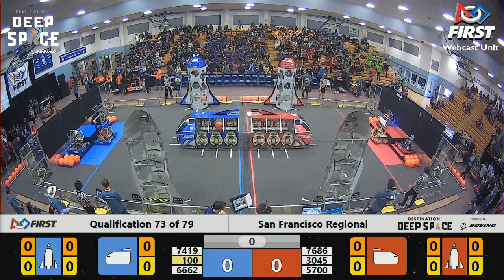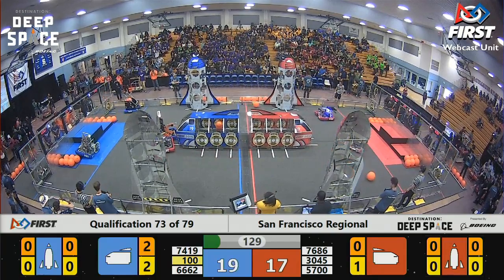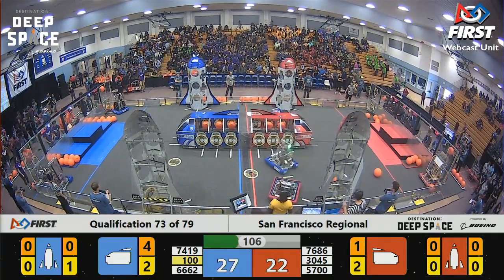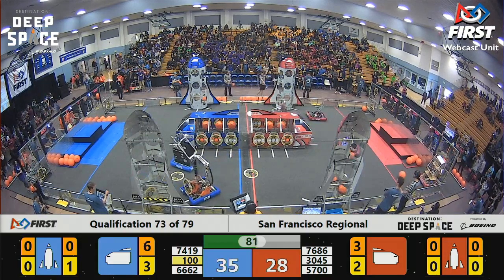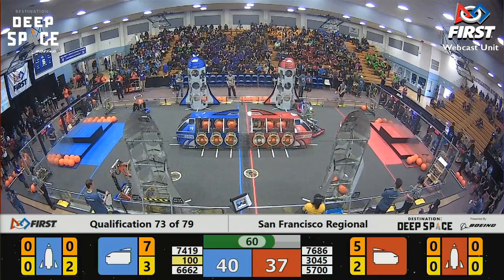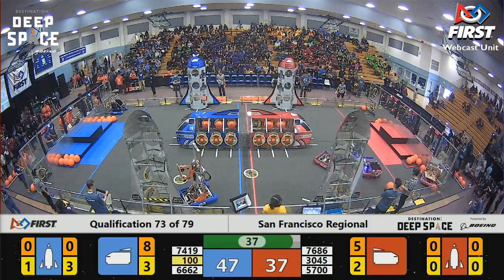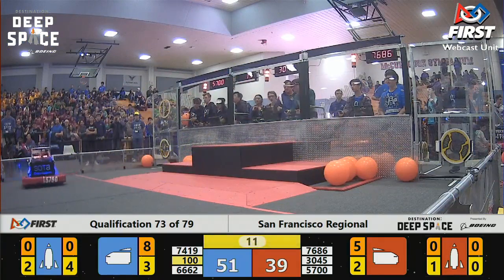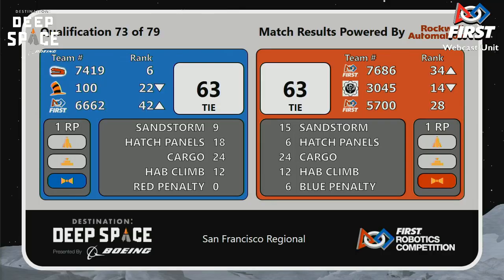Qualification 73 - 2019 San Francisco Regional